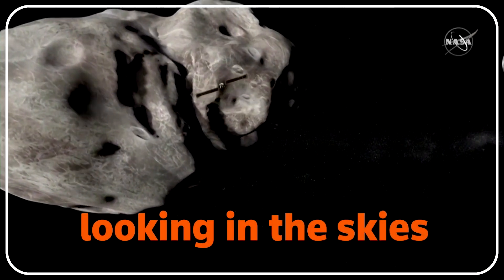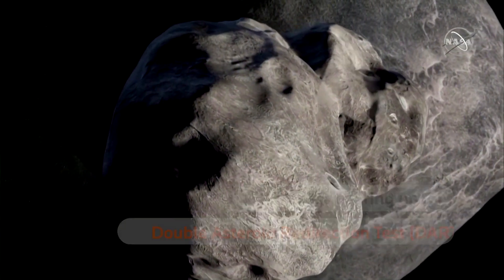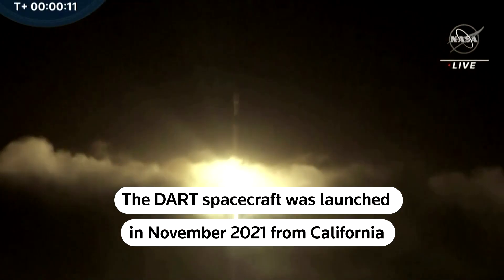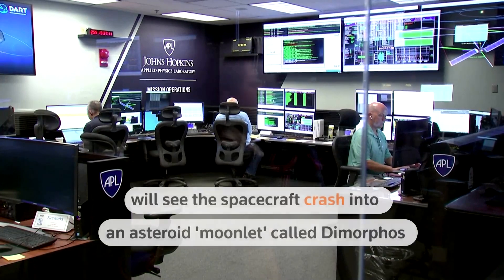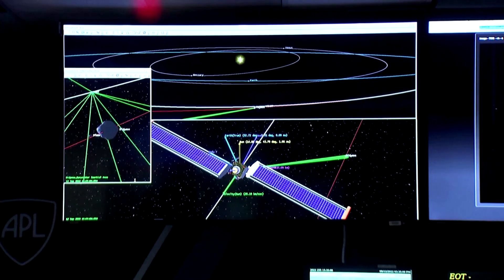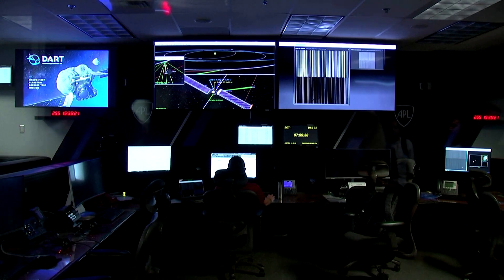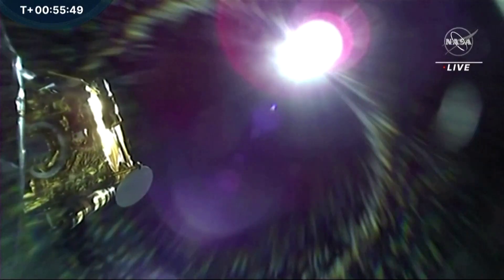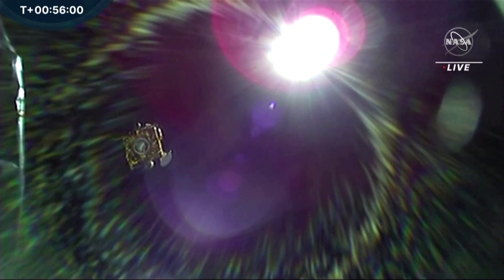NASA prepares to crash spacecraft into asteroid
Launched from California in November last year, NASA's DART spacecraft is all set to crash into an asteroid with the aim of altering its trajectory.